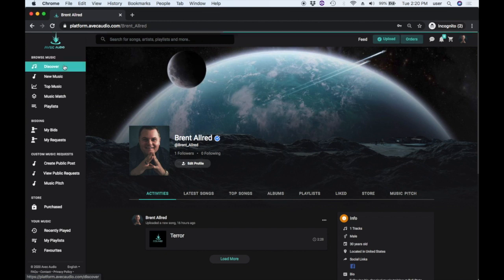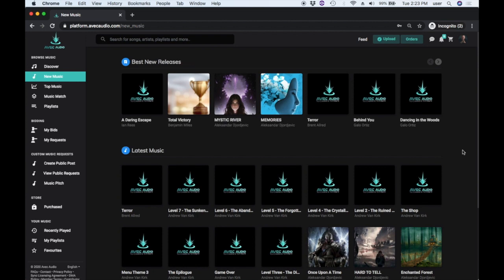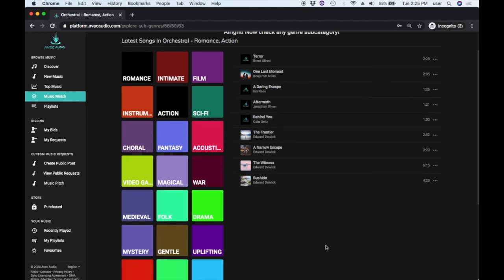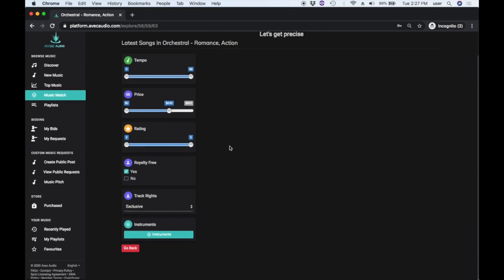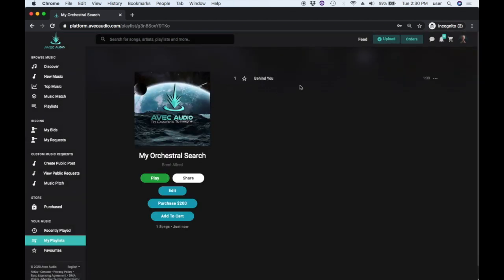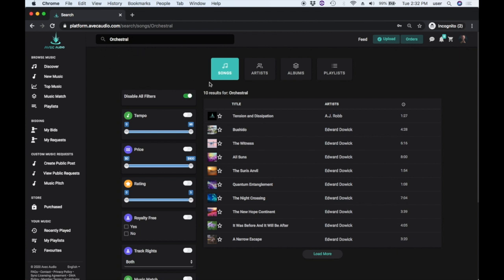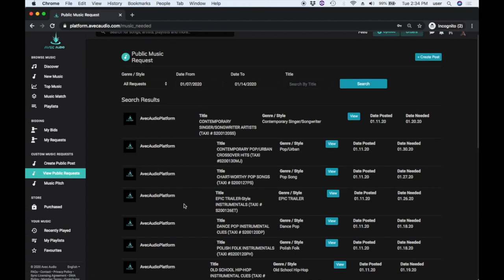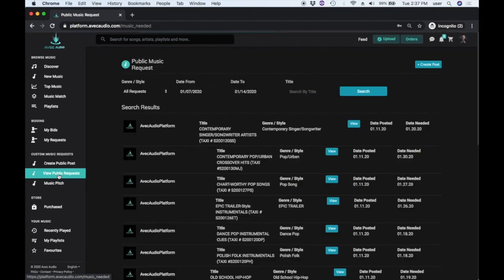Avec Audio_Searching for Music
Learn how to effectively search for music and composers on the Avec Audio Platform.